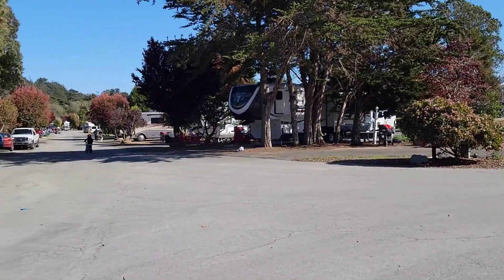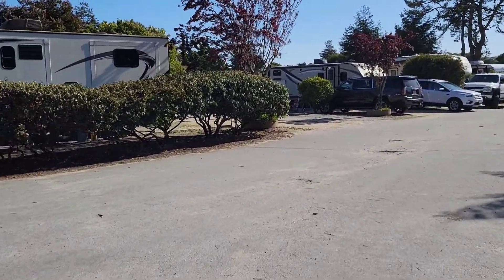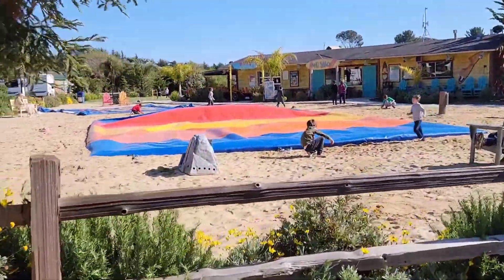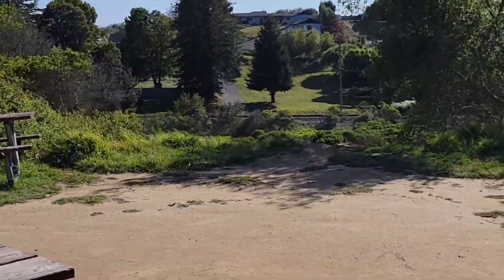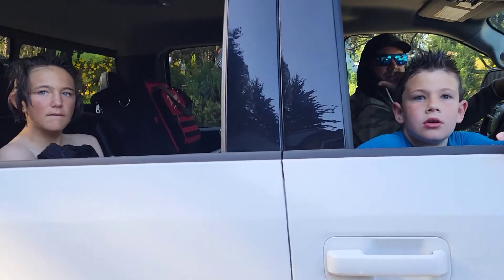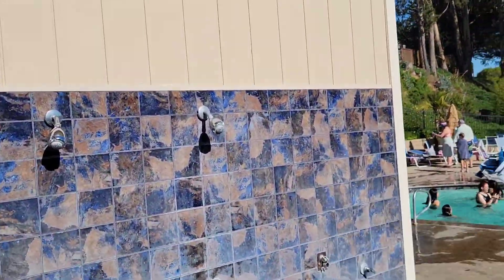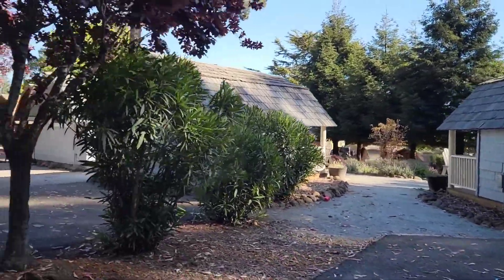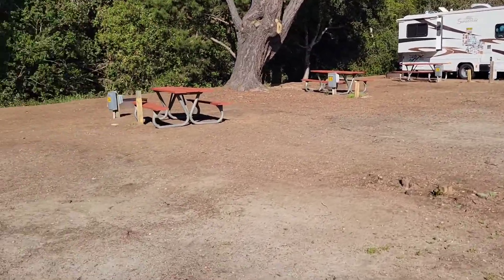KOA Watsonville, one of our TOP 3 RV Parks / Campground Review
We are a family of 4 and have been traveling the country full time in our RV. We invite you to follow our Journey and hope you enjoy our Coastside Family Adventures. We will document our Adventures, post reviews of products we love and campgrounds all over the country. We visit as many, State Parks, National Parks, Pump Tracks, Hiking and Mountain Bike Trails as possible and try to give you as much info as possible. We greatly appreciate your support 🙏

4 Bike Rack

Folding Wagon

Floating Island

You can throw us a tip if you like (Mommy likes wine 😁)

P.O.B. 370572